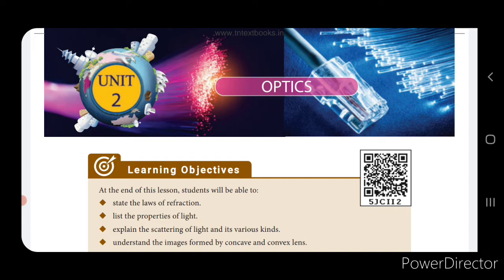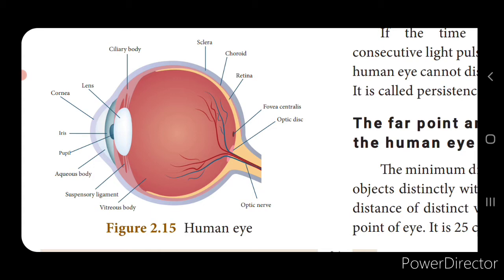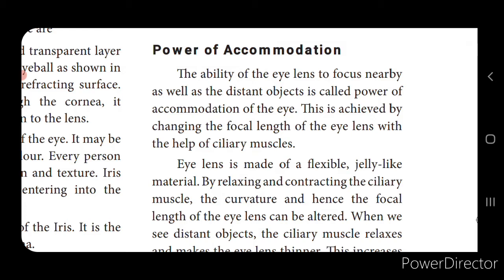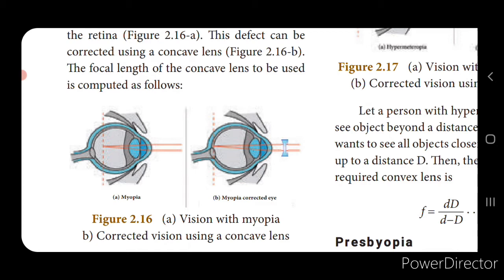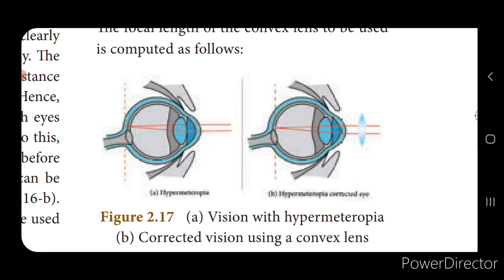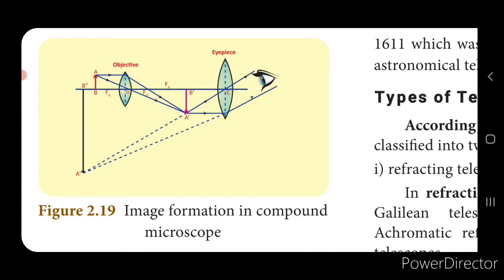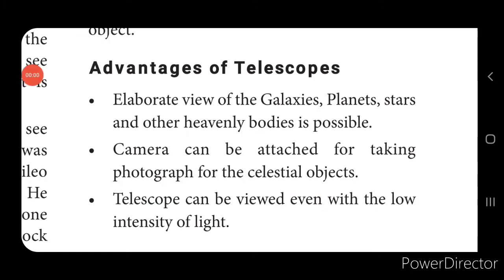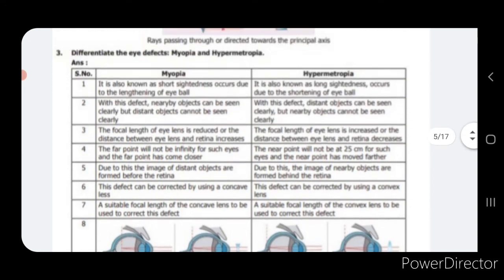Std.X Science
Unit-2 Optics Revision Part-2